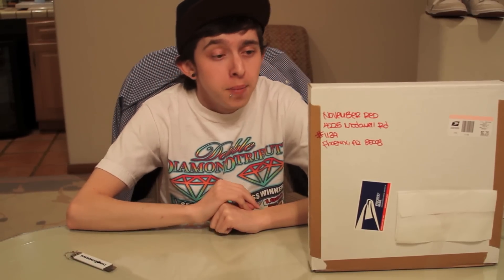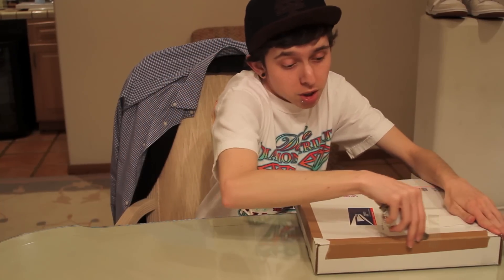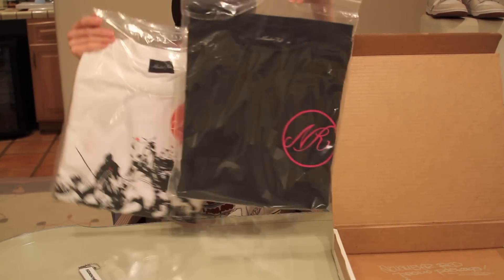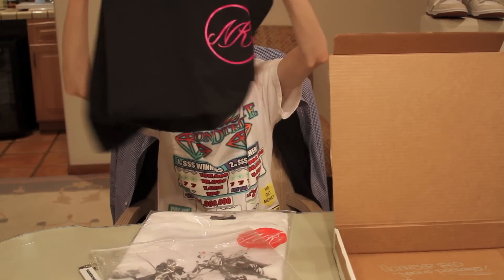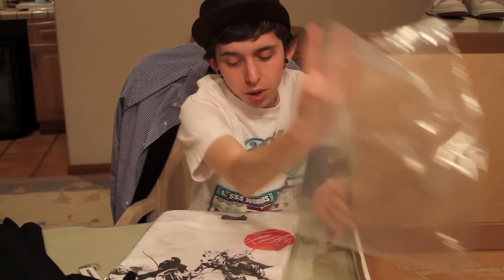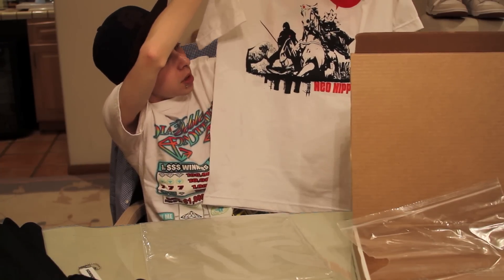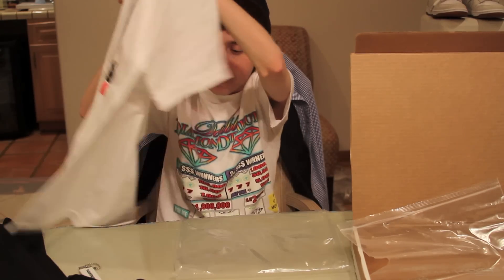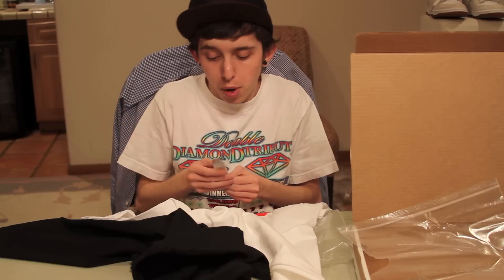Franalations23 NOVEMBER RED® Video